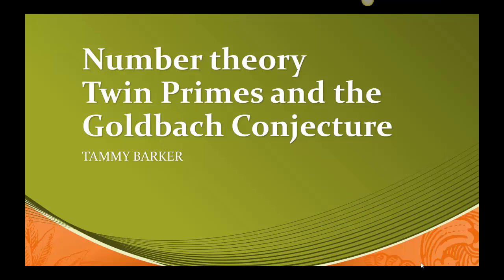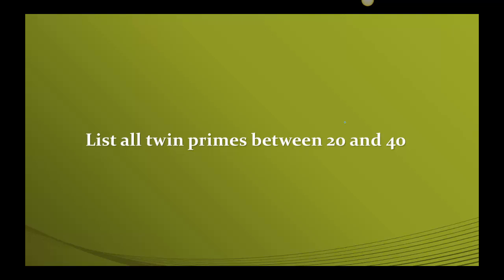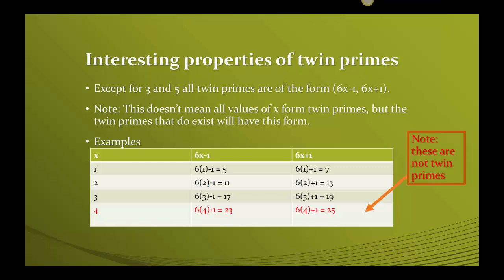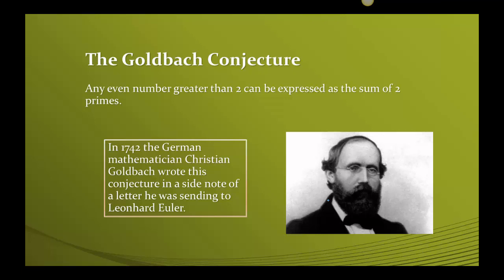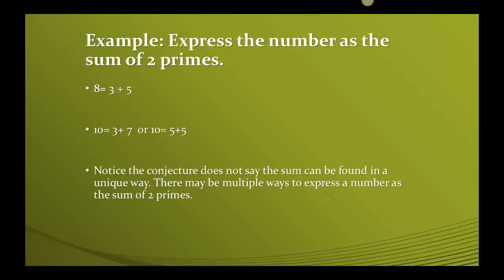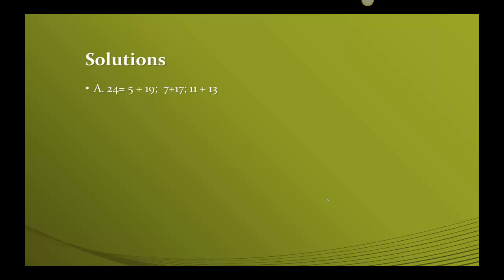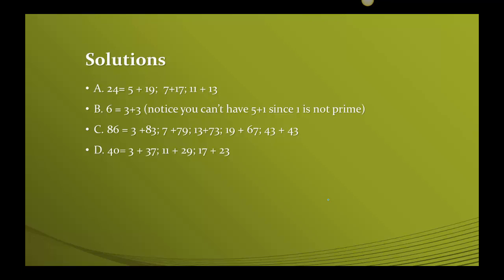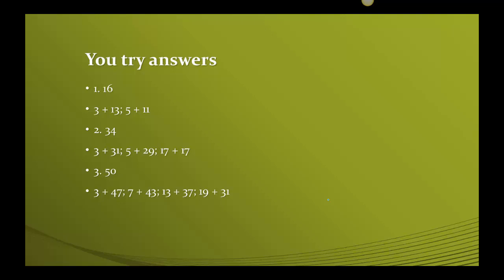Twin Primes and the Goldbach Conjecture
Twin primes definition and examples. Goldbach conjecture and examples